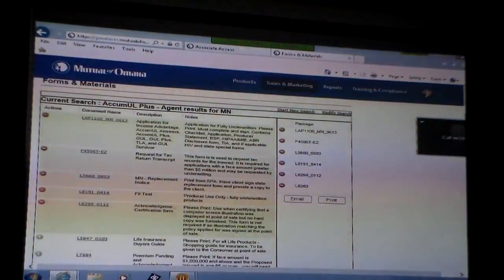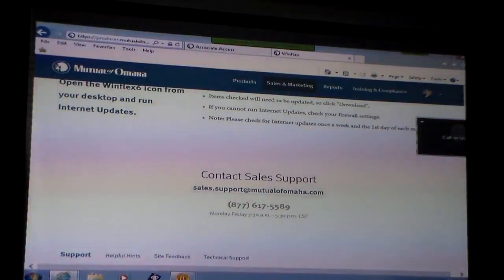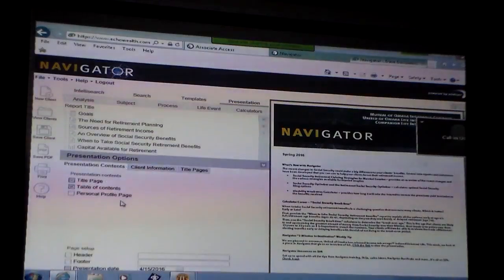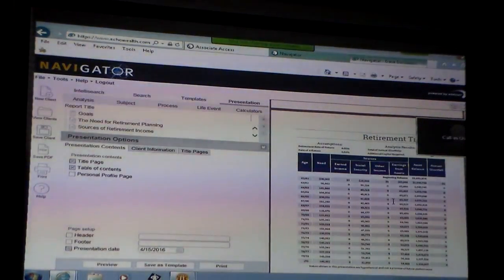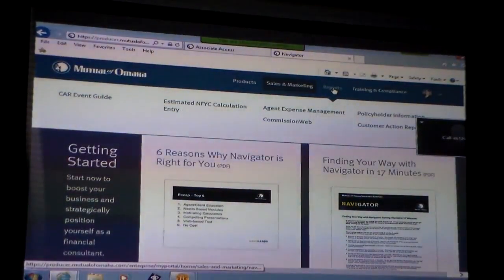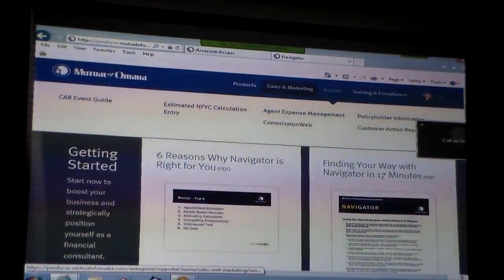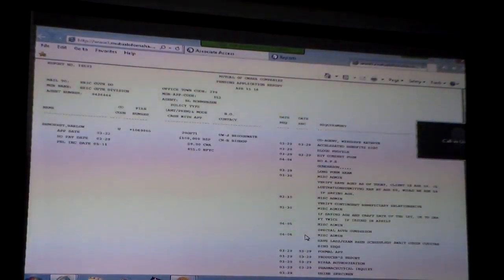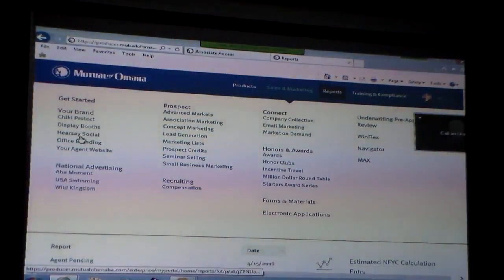4.15.16 SPA Walkthrough 2 of 2